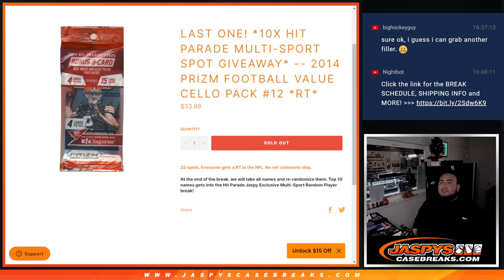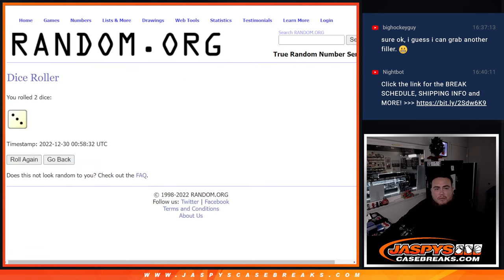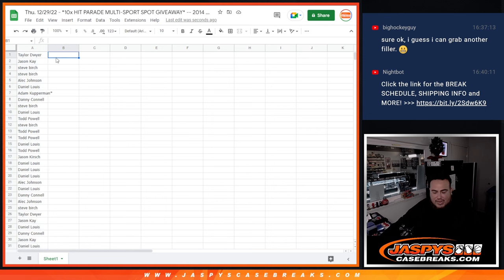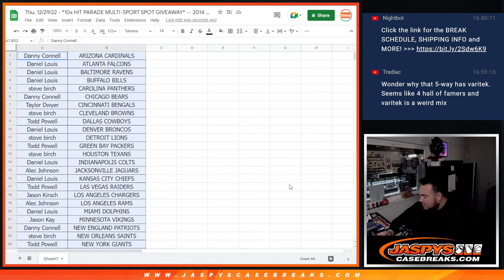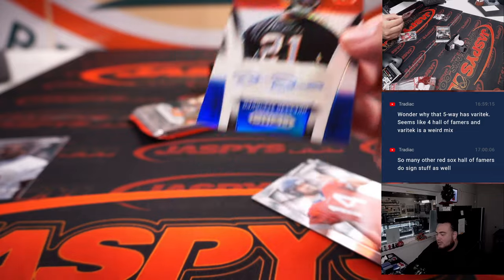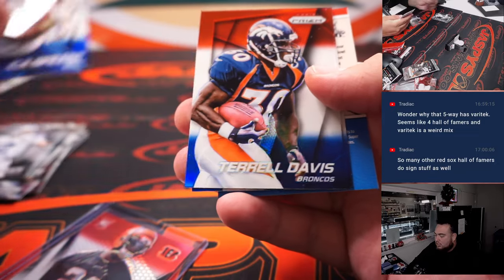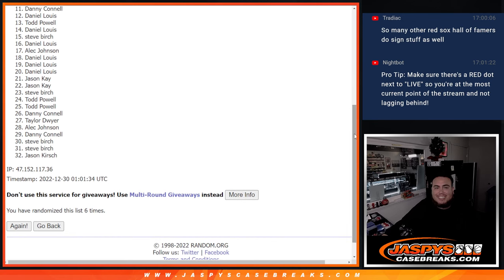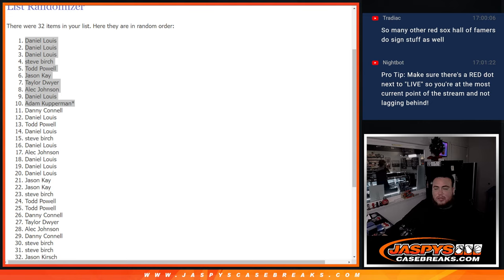Thu. 12/29/22 - *10x HIT PARADE MULTI-SPORT SPOT GIVEAWAY* -- 2014 Prizm Football Cello #12 *RT*